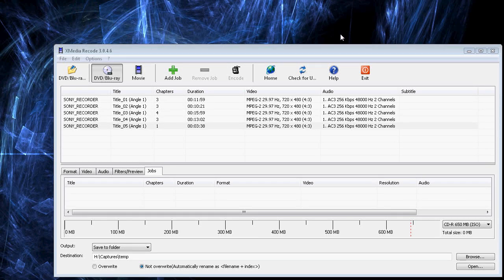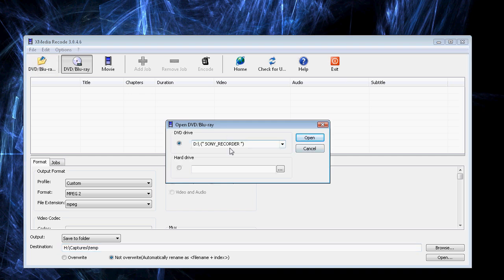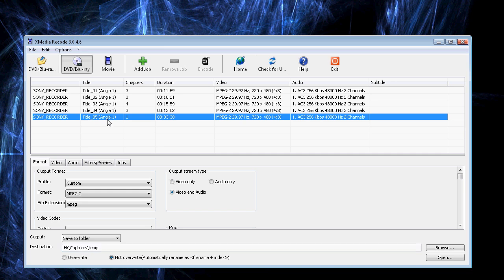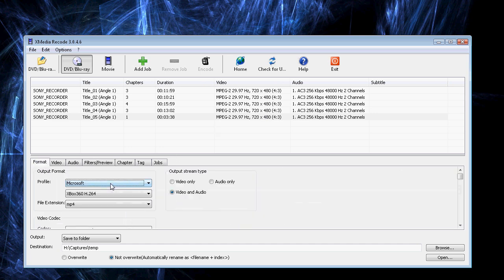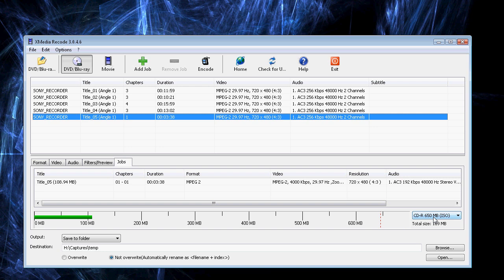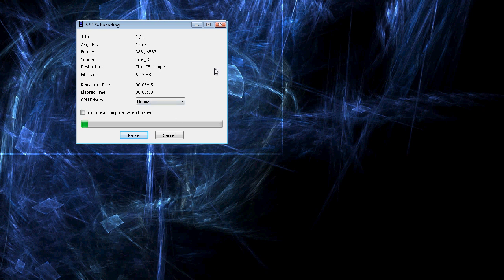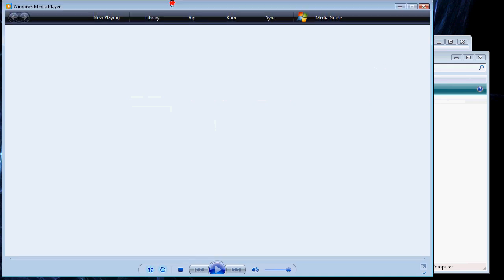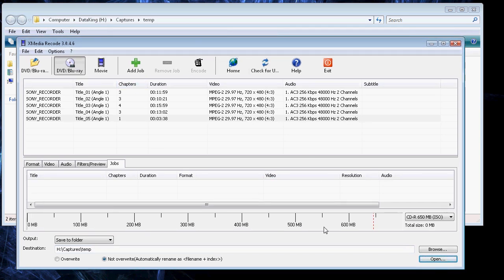XMedia Recode Video Tutorial by T.A.Roe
This is a quick video tutorial about how to use the XMedia Recode Freeware Application to access and extract video and audio from a DVD.